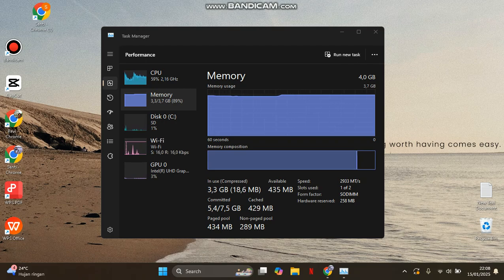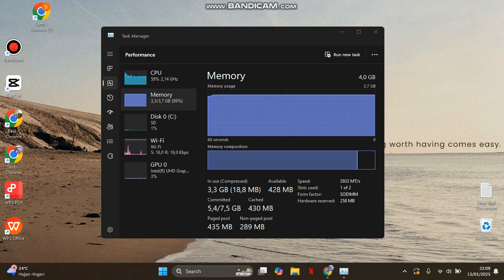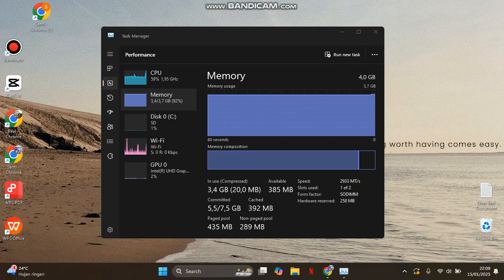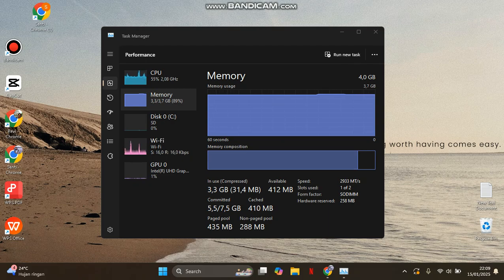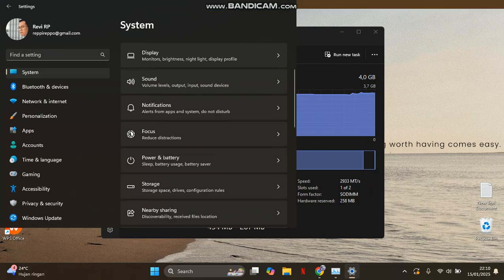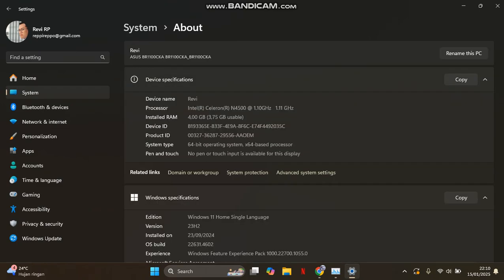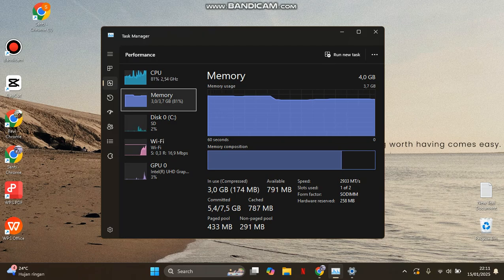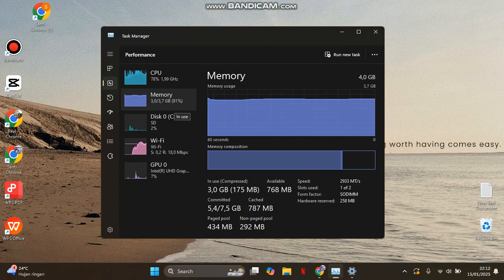😍 HACKS: Optimize Your Windows PC: A Step-by-Step Guide to Selecting the Best RAM Size | Tutorial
Want to boost your PC’s performance? In this tutorial, I’ll show you how to determine the ideal RAM size for your Windows PC based on your needs